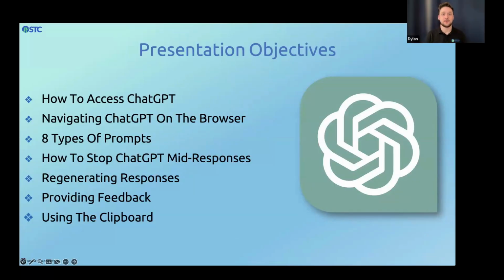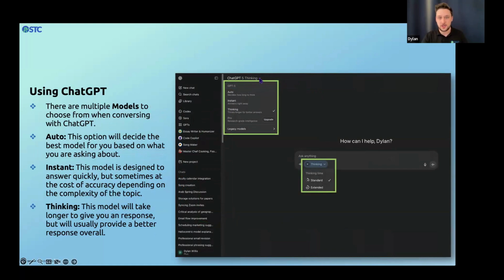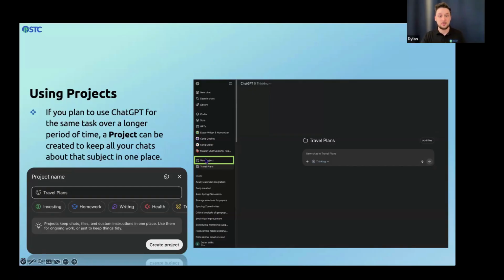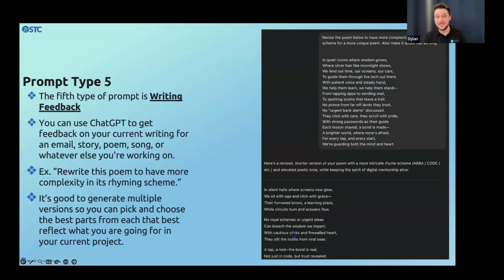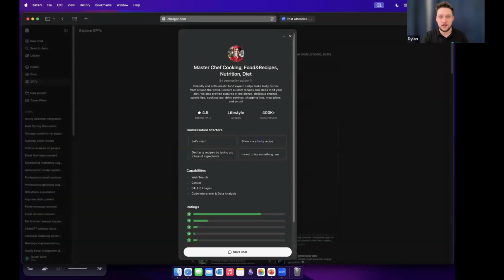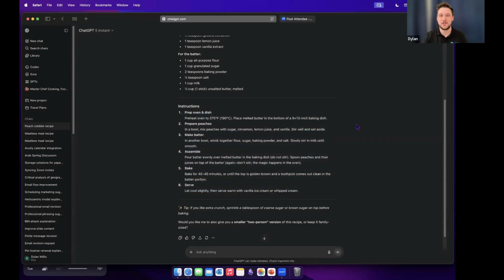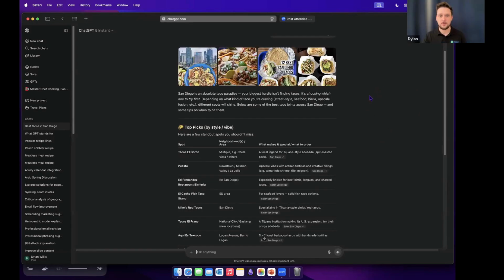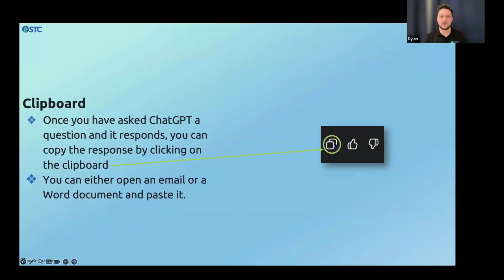ChatGPT Made Simple: A Beginner-Friendly Introduction to AI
AI doesn’t have to feel complicated or overwhelming.

In this recorded webinar, Senior Tech Connect introduces ChatGPT in a simple, easy-to-understand way — designed especially for older adults who are curious but cautious about artificial intelligence.

We walk through what ChatGPT is, how it works, and how it can be used safely for everyday tasks like asking questions, getting explanations, writing messages, and troubleshooting common tech issues.

What you’ll learn:
• What ChatGPT is and how it works in plain language
• Examples of simple, everyday ways to use ChatGPT
• How to ask good questions to get helpful answers
• What information you should and should not share
• Tips for using AI safely and confidently

This session is beginner-friendly and focused on helping you explore AI at your own pace — no pressure, no technical background required.